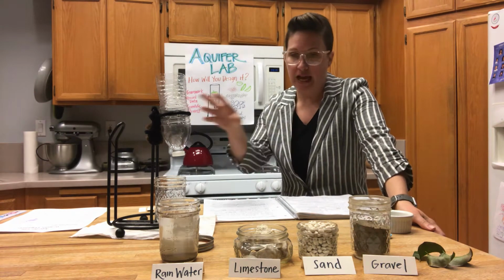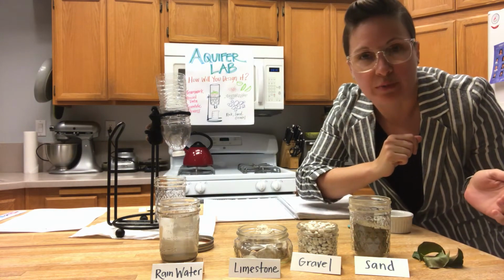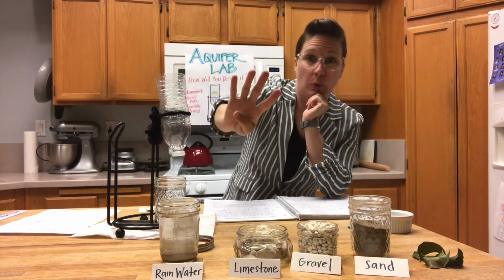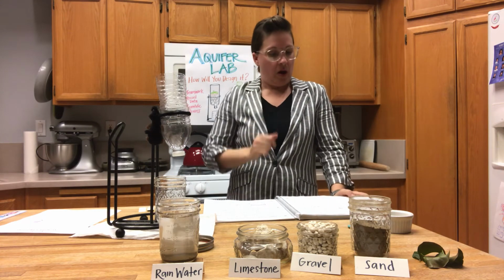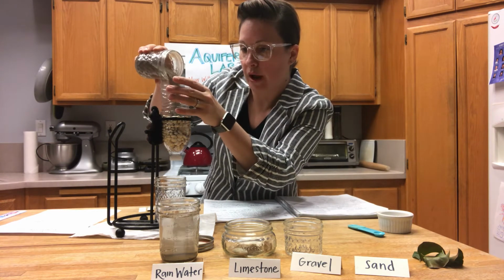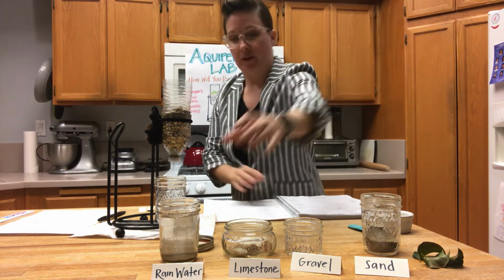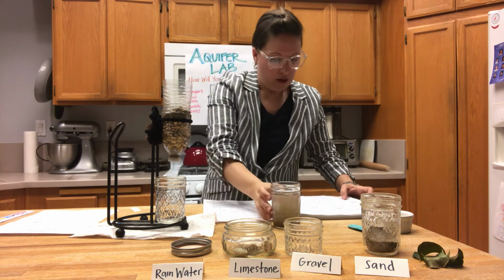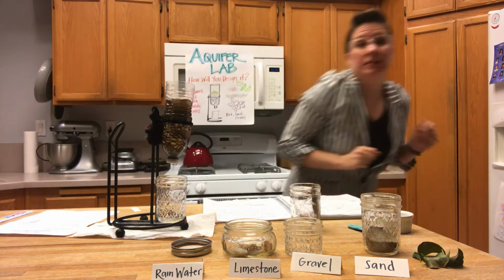Rachel Henderson EDSU 534 Flipped Classroom Video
Flipped Classroom Website, Aquifer Lab demonstration